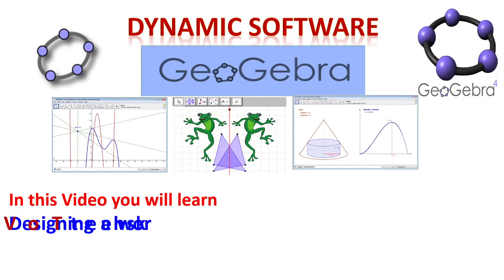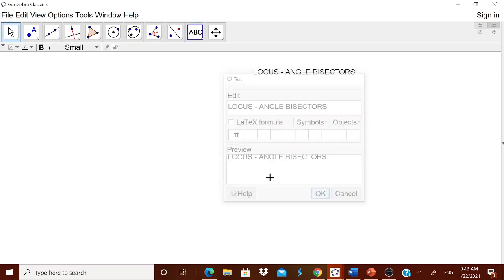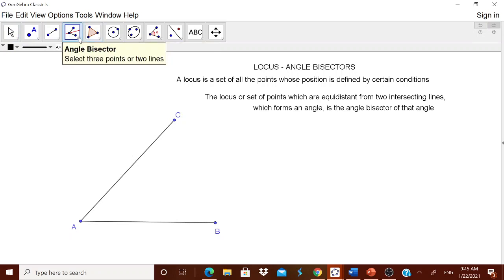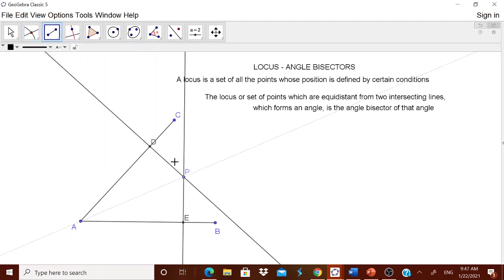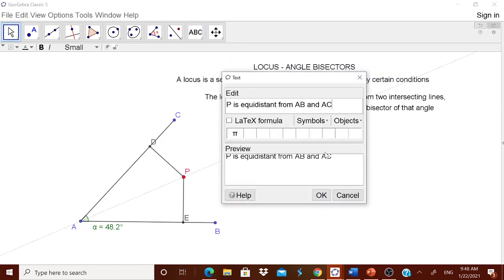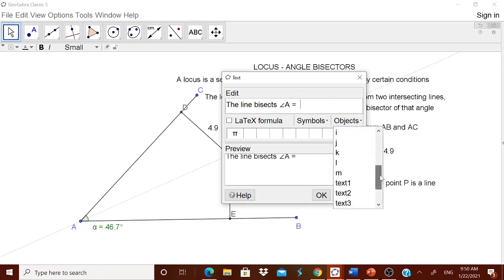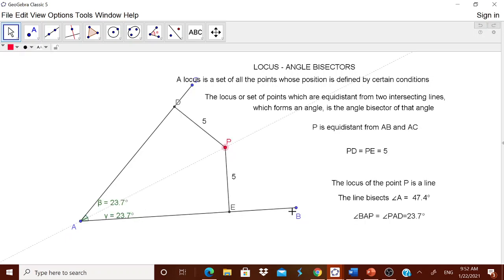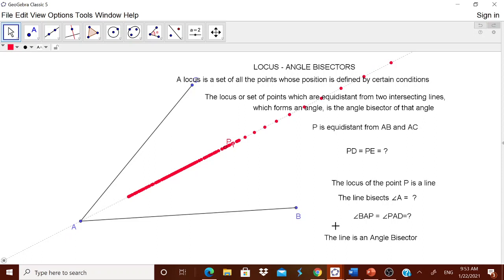LOCUS ANGLE BISECTOR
Video on Designing Dynamic worksheet using GeoGebra : Visualizing Angle Bisector of an angle as a locus